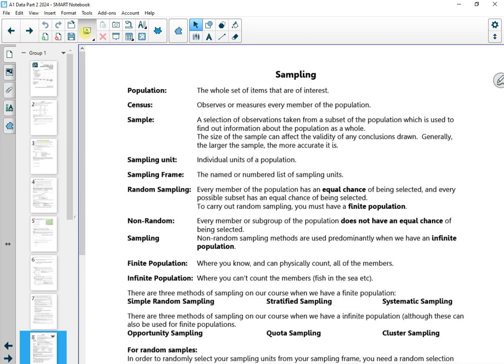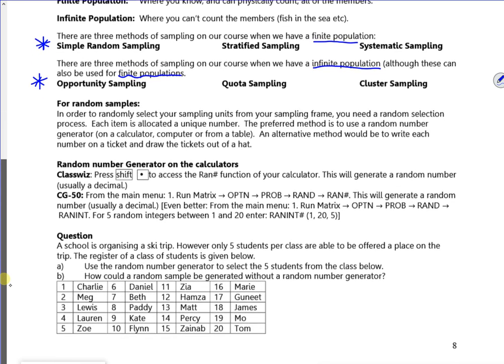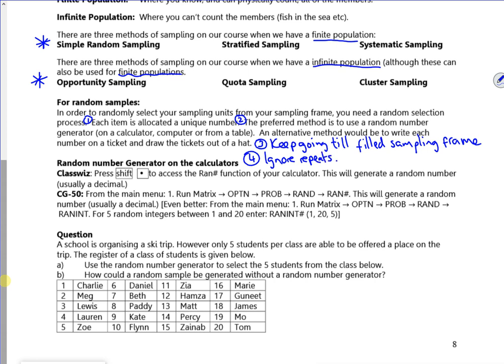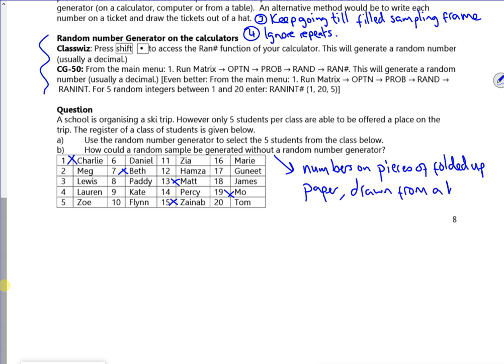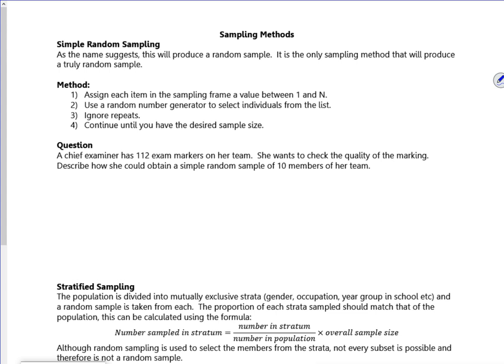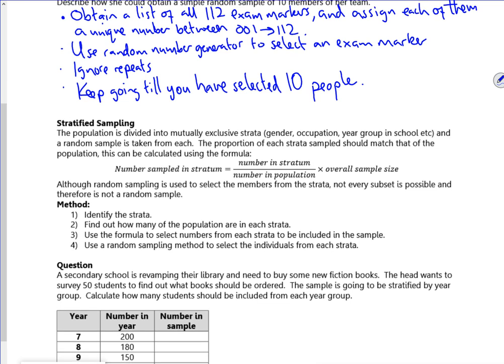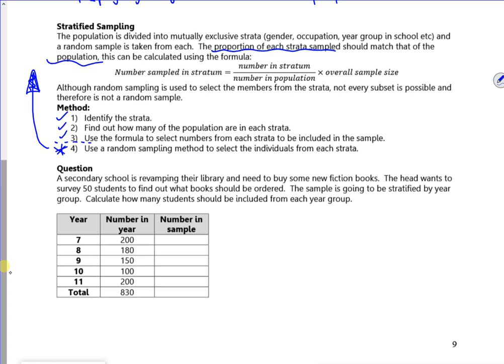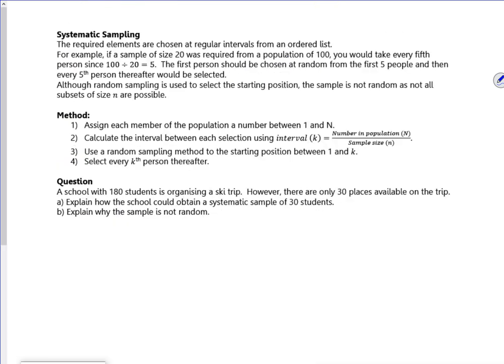A1 2024 Data P2 L2 vid1